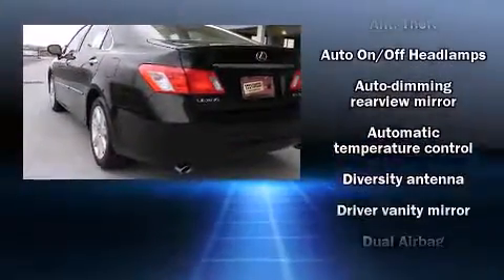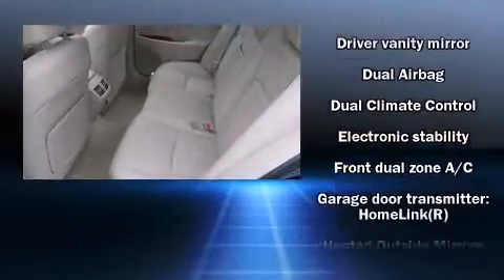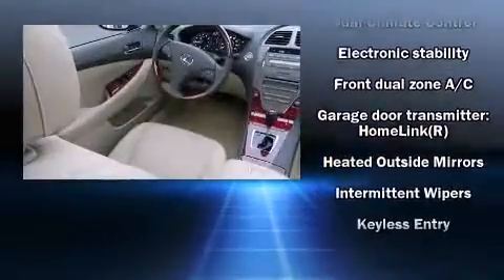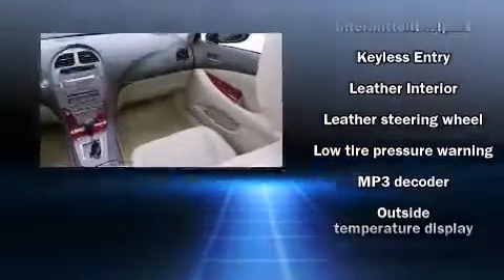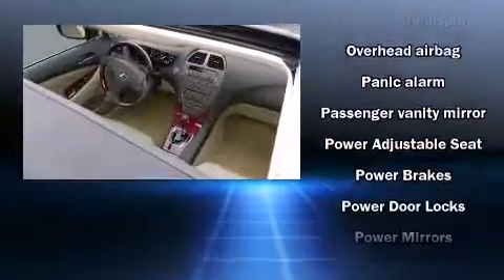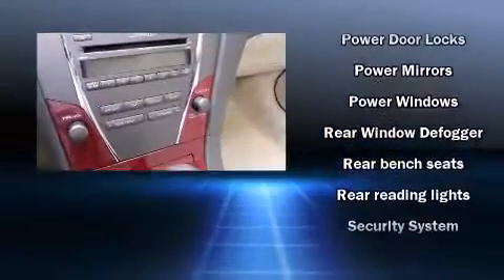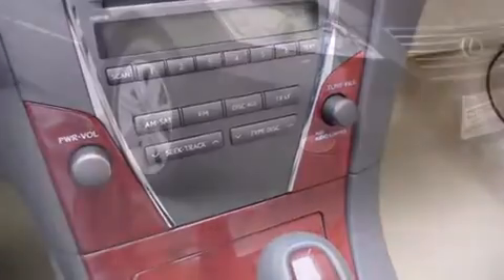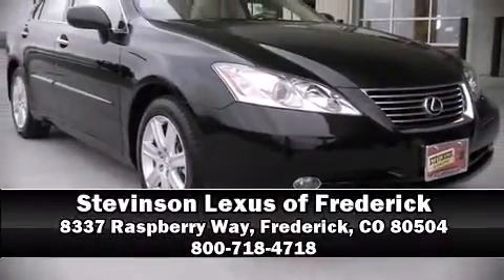2009 Lexus ES 350 in Frederick, CO 80504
Oustanding design defines the 2009 Lexus ES 350. With less than 10,000 miles on the odometer, this 4 door sedan prioritizes comfort, safety and convenience. It features a front-wheel-drive platform, an automatic transmission, and a 3.5 liter 6 cylinder engine. Lexus prioritized handling and performance with features such as: 1-touch window functionality, a trip computer, automatic temperature control, power moonroof, power door mirrors and heated door mirrors, cruise control, and power seats. Everything is where it ought to be, from the dashboard controls to the door locks and window controls. Lexus also prioritized safety and security with features such as: head curtain airbags, front SIDE impact airbags, traction control, brake assist, anti-whiplash front head restraints, a panic alarm, and 4 wheel disc brakes with ABS. With electronic stability control supplementing mechanical systems, you'll maintain precise command of the roadway. Our sales reps are extremely helpful & knowledgeable. They'll work with you to find the right vehicle at a price you can afford.